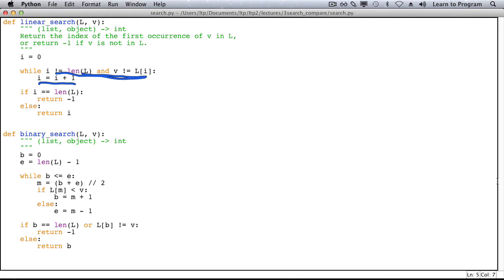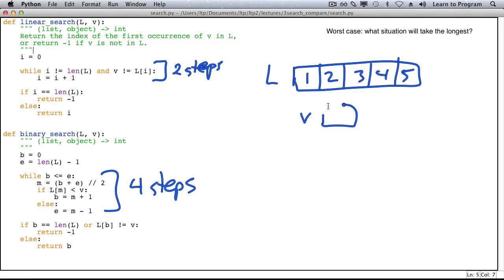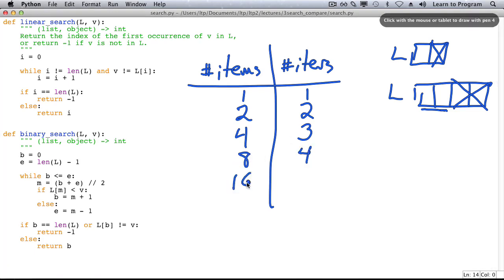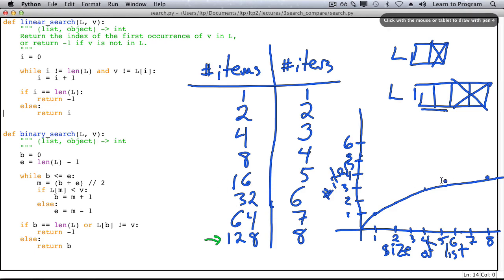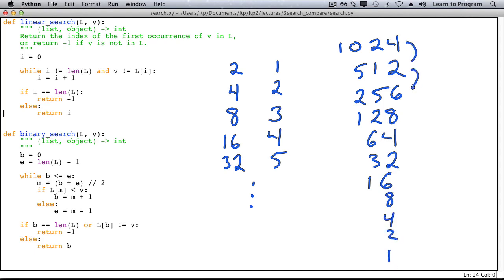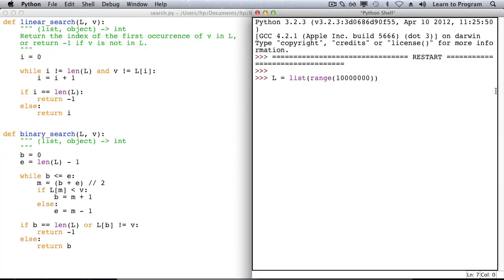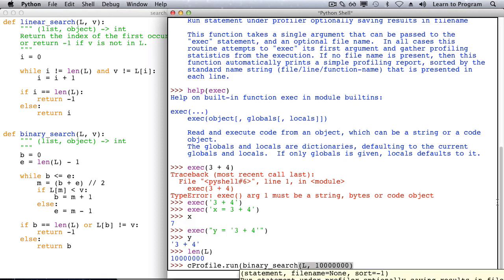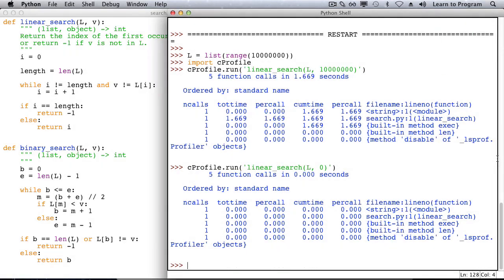Comparing Search Algorithms - Learn to Program: Crafting Quality Code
Not all programs are created equal.  In this course, we'll focus on writing quality code that runs correctly and efficiently.  We'll design, code and validate our programs and learn how to compare programs that are addressing the same task.
Software Testing, Unit Testing, Python Programming, Object-Oriented Programming (OOP)
Instructors, material and course structure were great! Only wish I could take this class with a friend to push me to work faster and smarter. Learned a lot from this class.,A good follow up to the first part, I found the testing section particularly useful. I could only wish the course was longer and delved deeper into Classes and Exceptions.